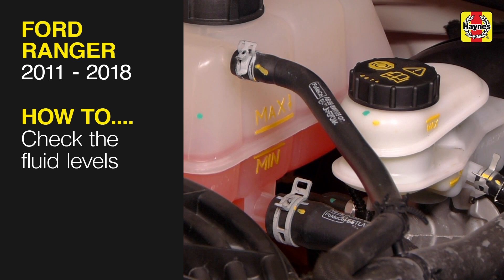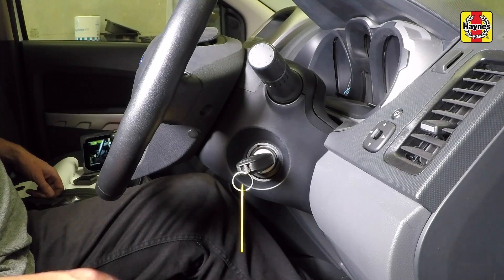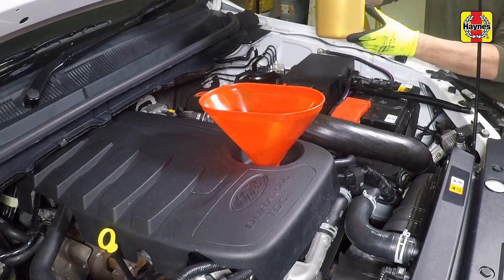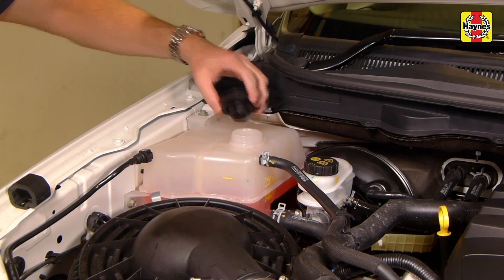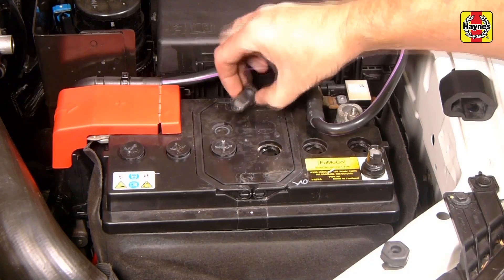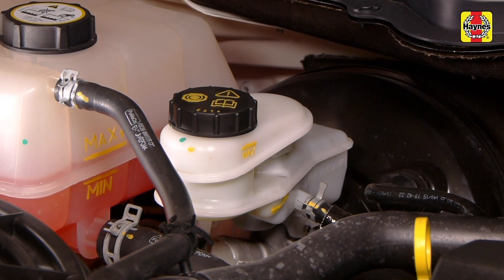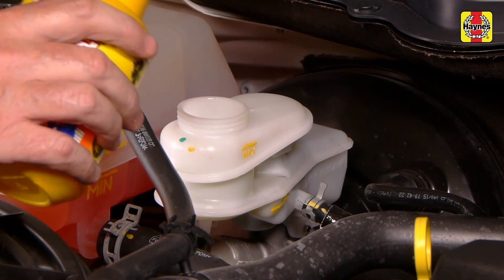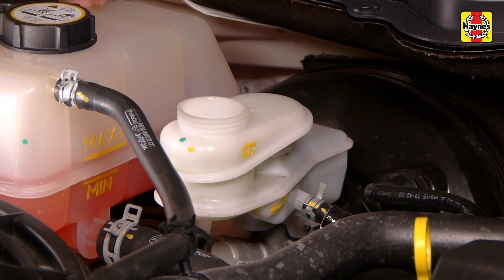How to Check the fluid levels on the Ford Ranger 2011 to 2018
Do you need to Check the fluid levels on the Ford Ranger 2011 to 2018 but don't know where to start? This video tutorial shows you step-by-step how to do it!

Our Ford Ranger 2011 to 2018 manual covers petrol and diesel engines, and includes videos for some of the most common jobs, which you can see here in this playlist.

What's covered:
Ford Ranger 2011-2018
Series – PX Series 1 & Series 2
Body – Utility, cab-chassis
Engines – Diesel: 2.2 litre (P4AT) 4-cyl turbo, 3.2 litre (P5AT) 5-cyl turbo

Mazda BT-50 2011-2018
Series – UP0YD1, UP0YF1, UR0YD1, UR0YF1
Body – Utility, cab-chassis